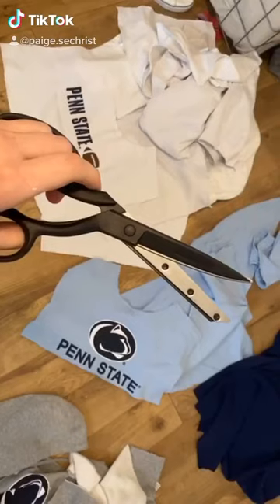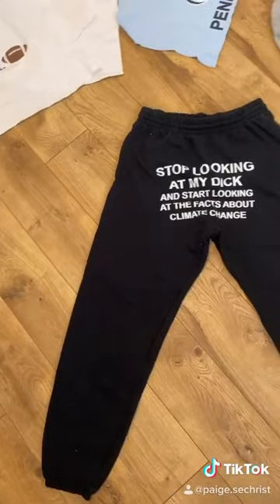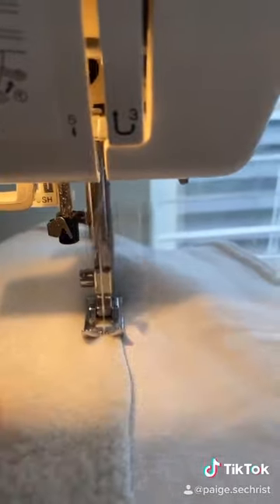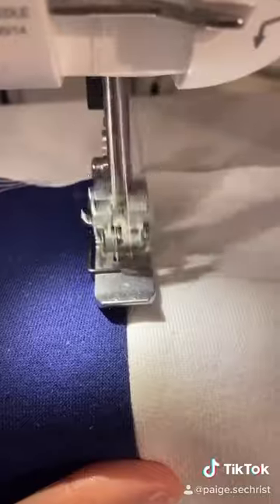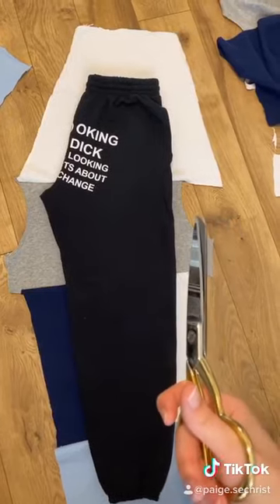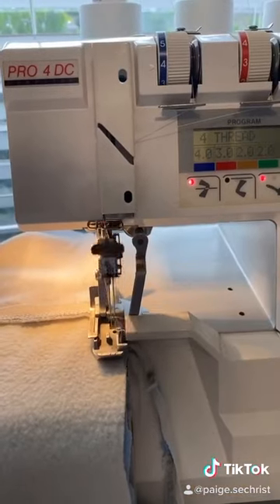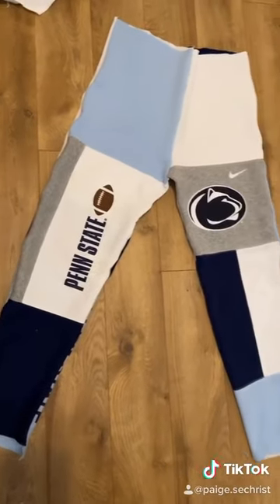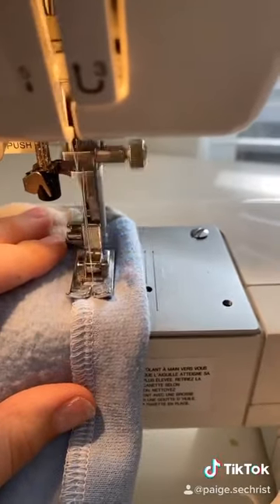@ remygirlreworks on ig for customs! sub to my yt channel for